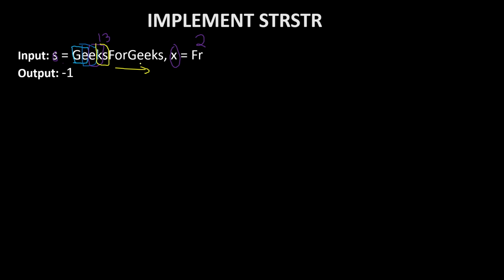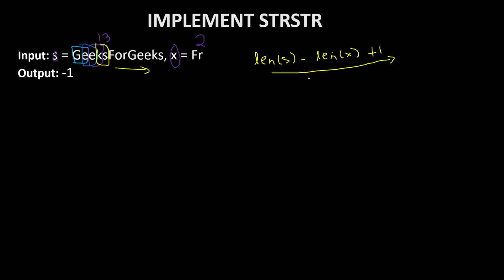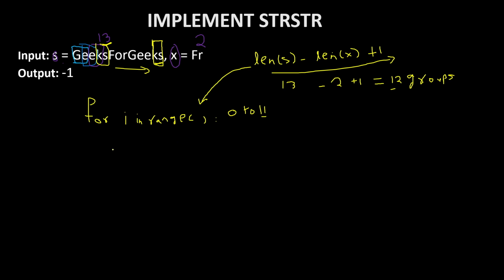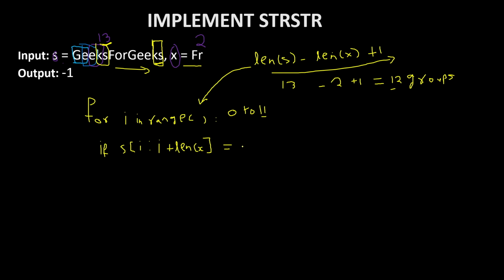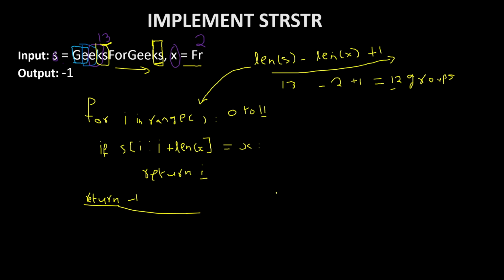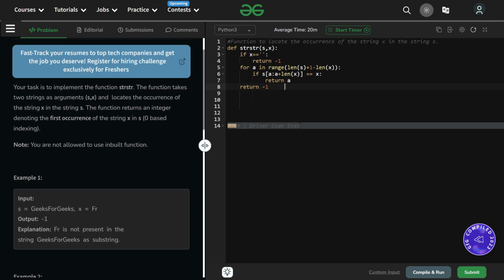12.Implement STRSTR | String | Python | GFG | Must do coding Questions